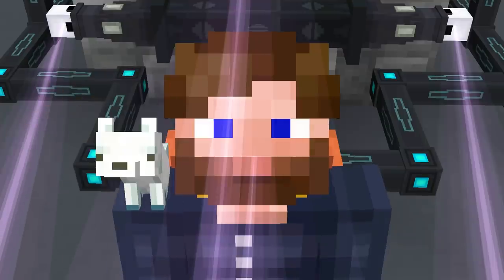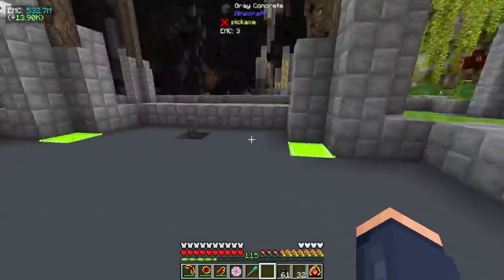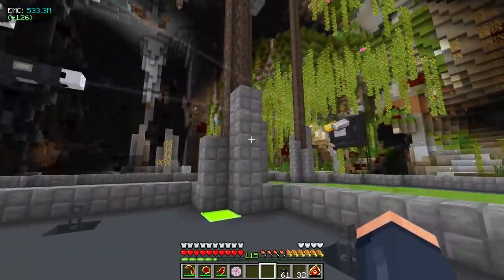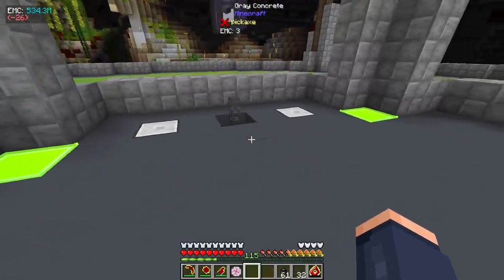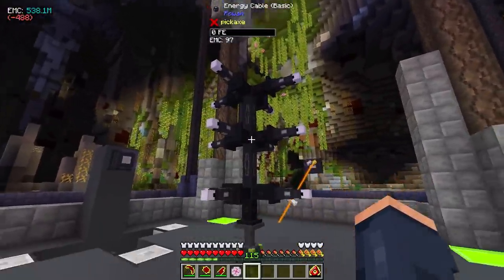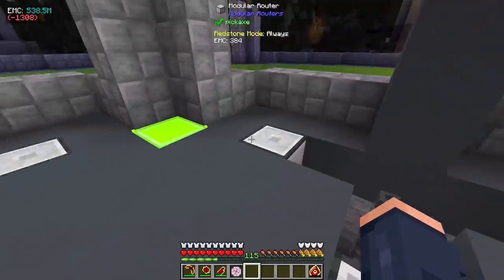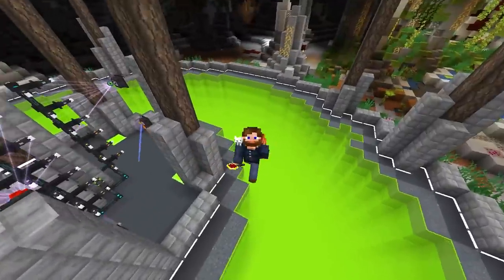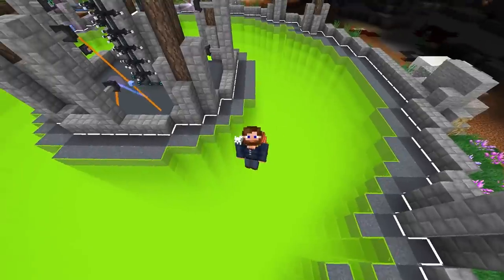Project Architect Modpack EP17 Powah Modular Router Automation